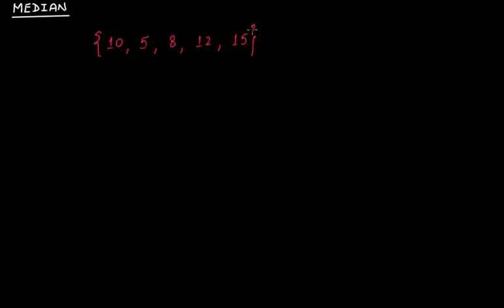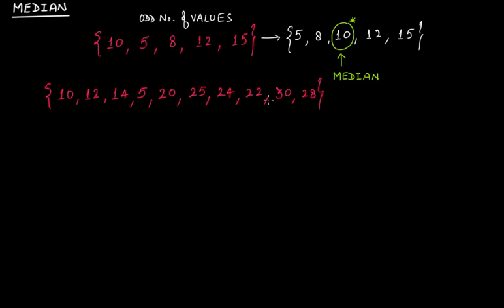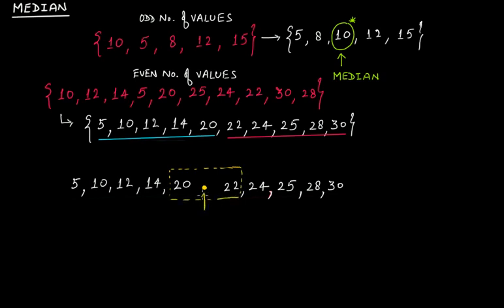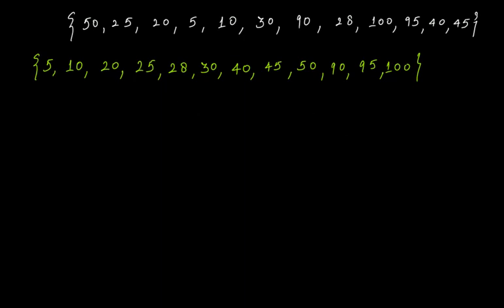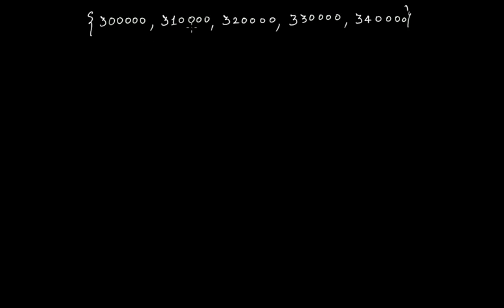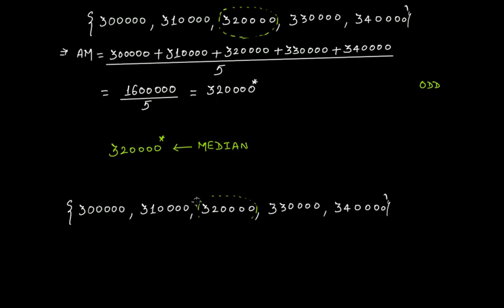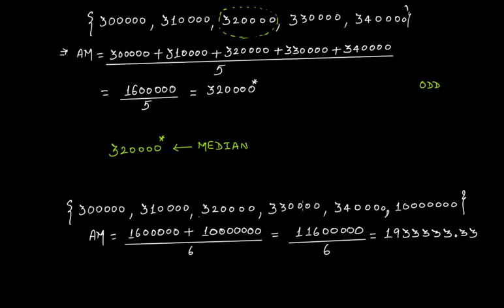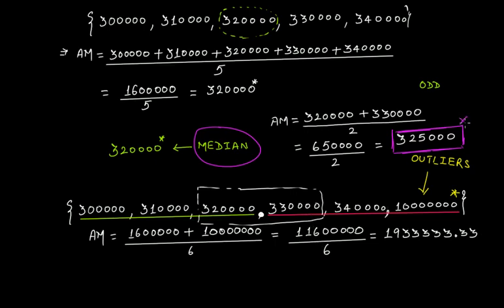class 7: median